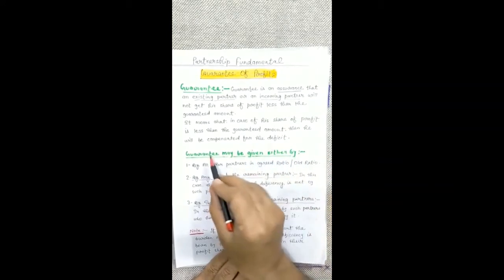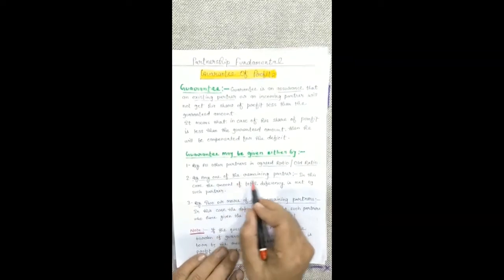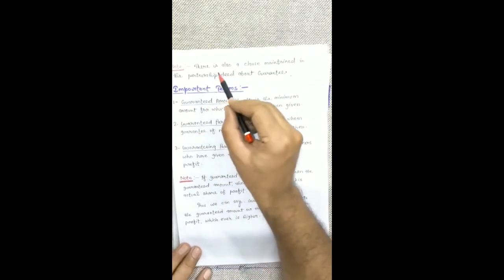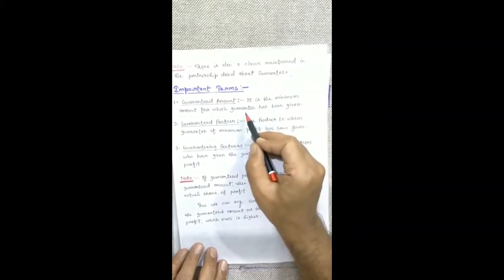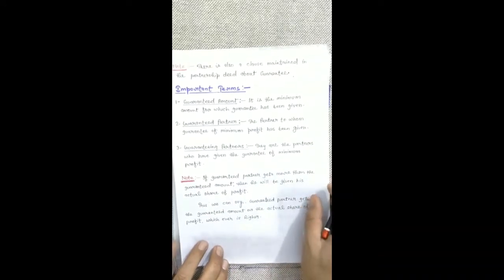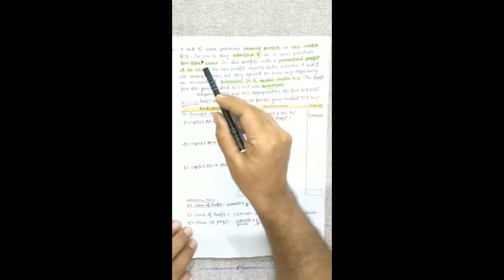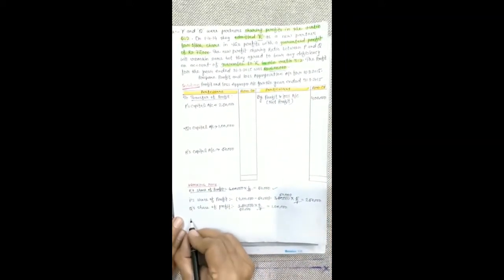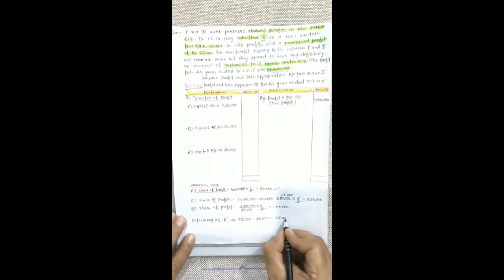Partnership Fundamental- Guarantee of Profits for Class-12(CBSE) by O.P. Jaiswal